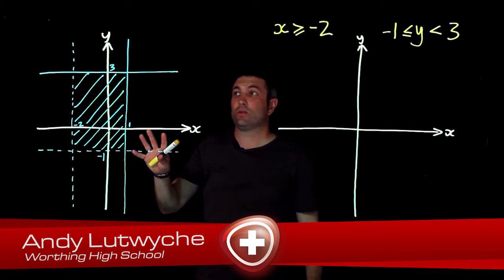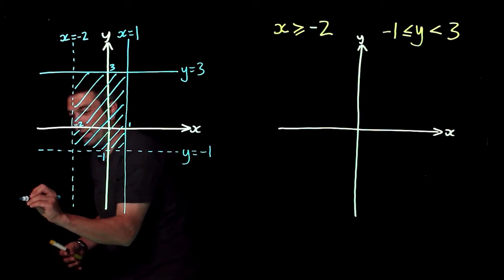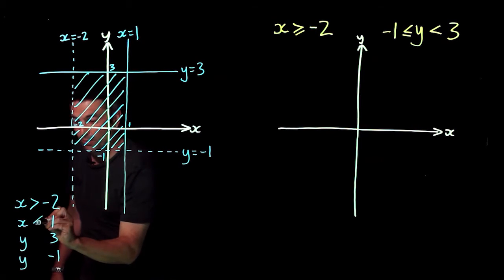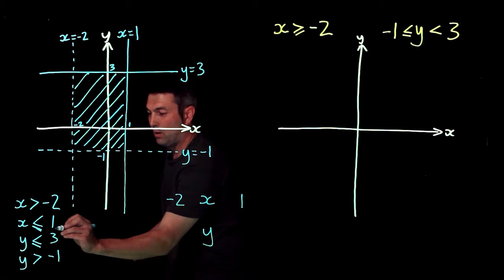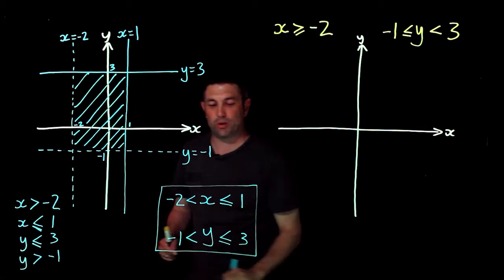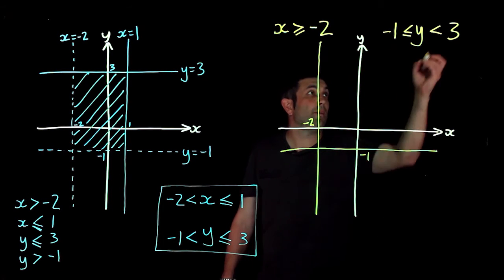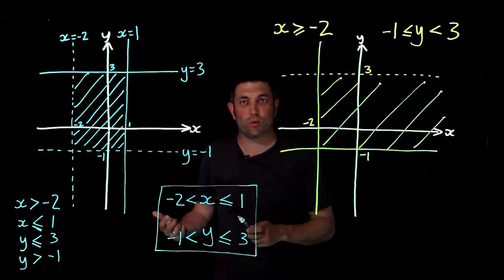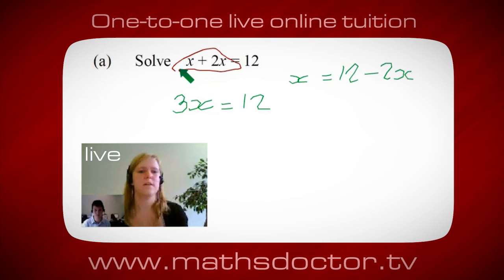285 Regions parallel to the axes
Maths GCSE - Regions parallel to the axes